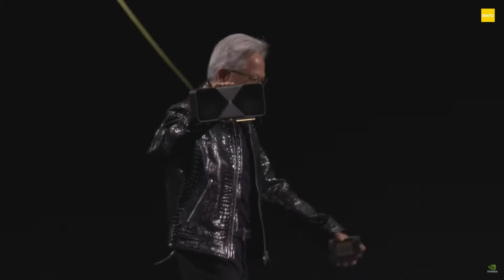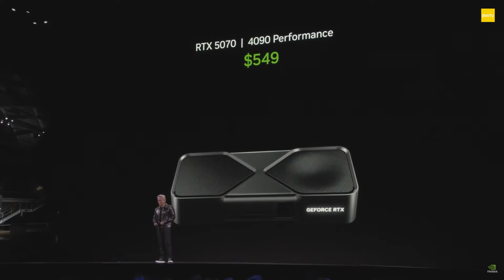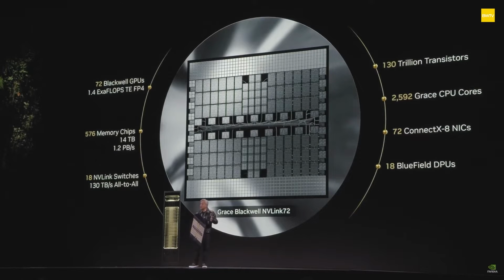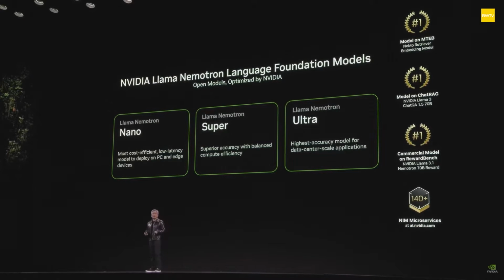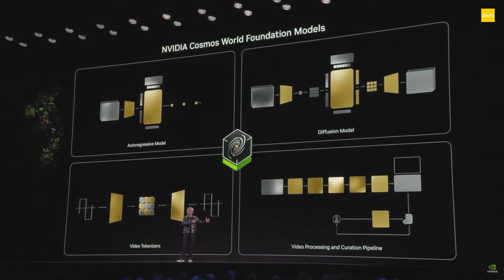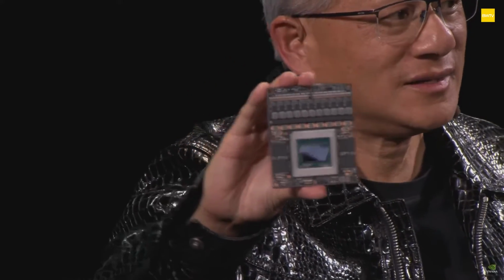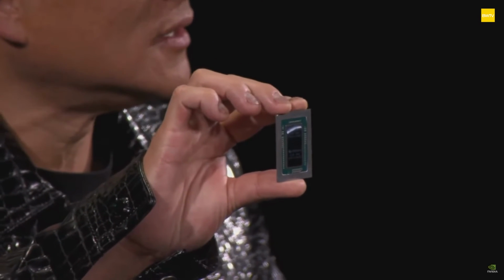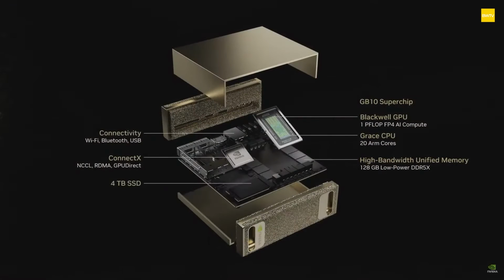CES 2025: Nvidia Announcements In A Nutshell